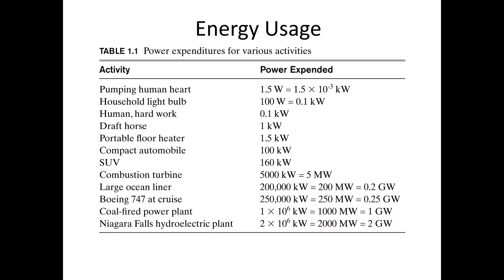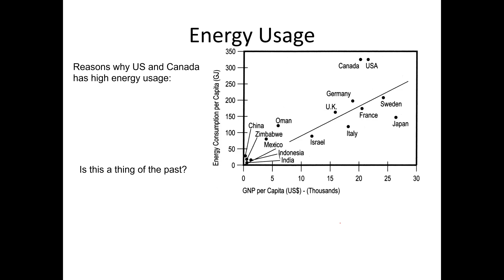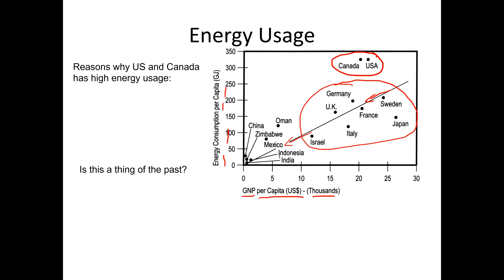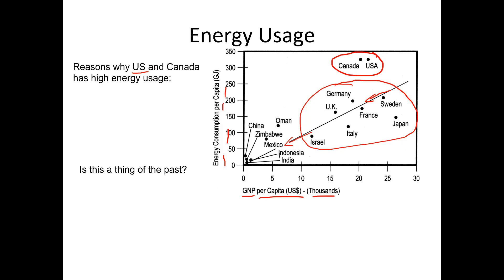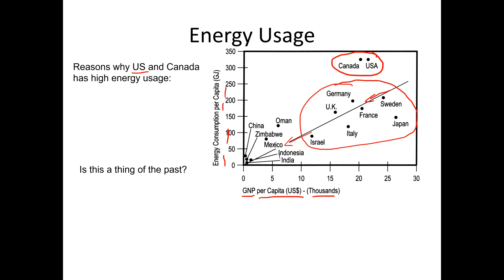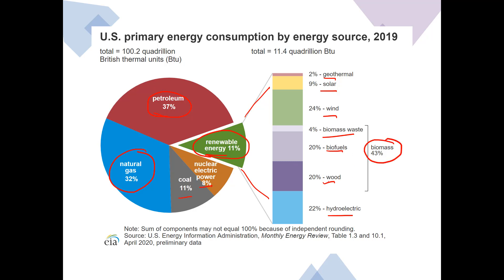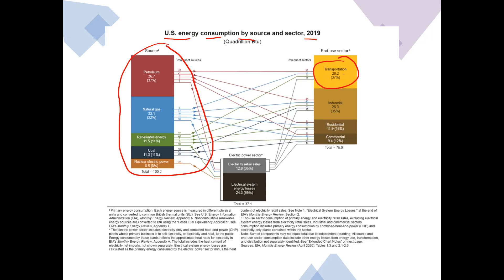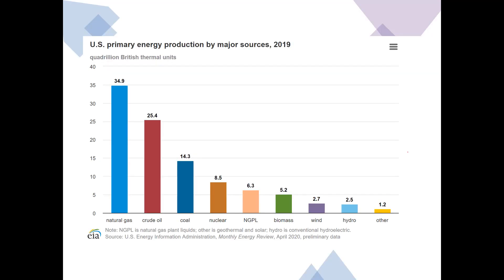Chapter 1 Part 1 Renewable